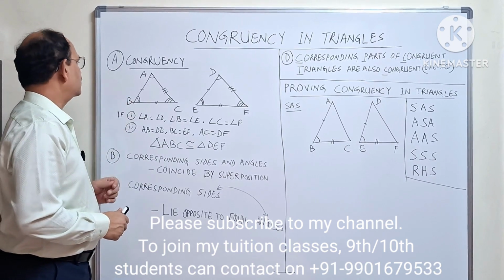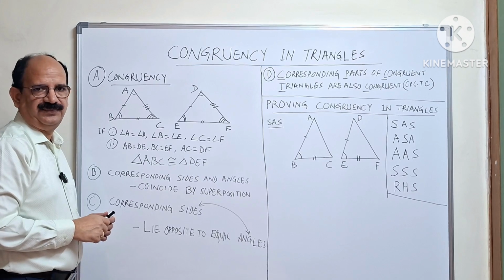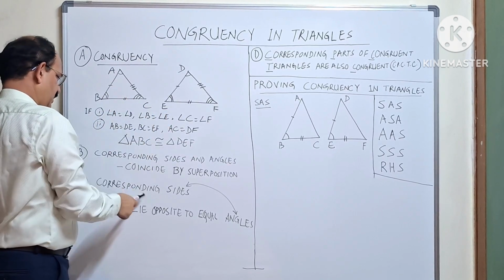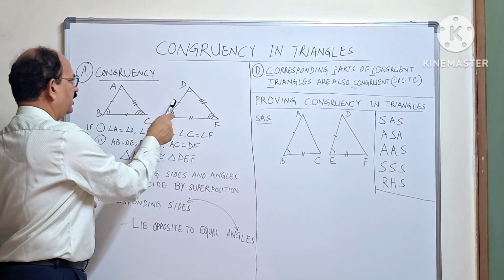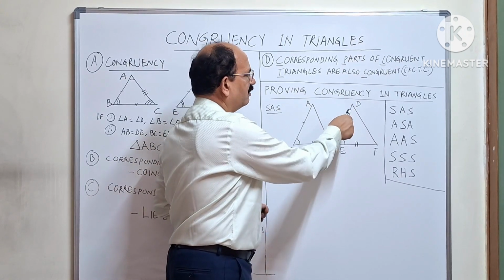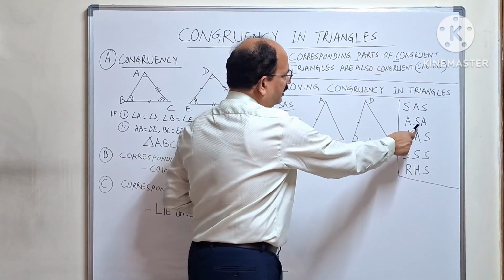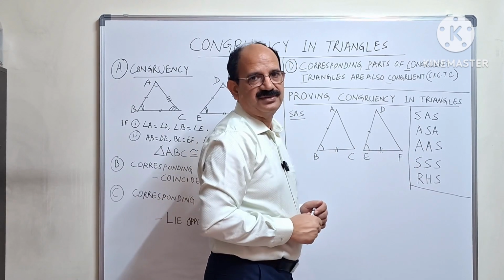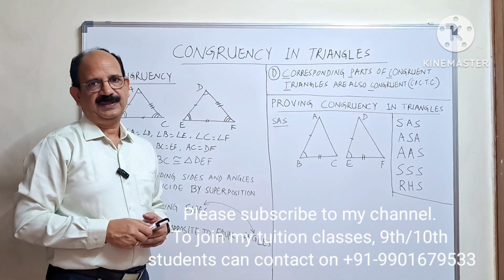Congruency in Triangles - Basics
I have explained the basic concept of "Congruency of Triangles" in this video. Congruency is an important concept in Geomtery used to prove equality of sides and angles between two triangles.